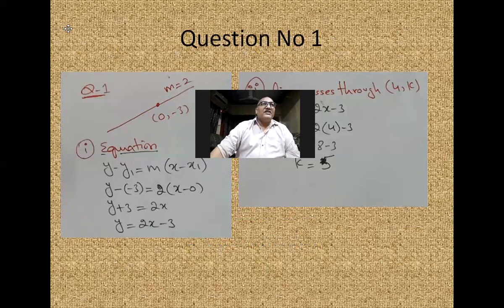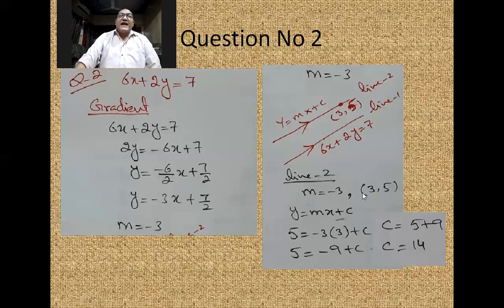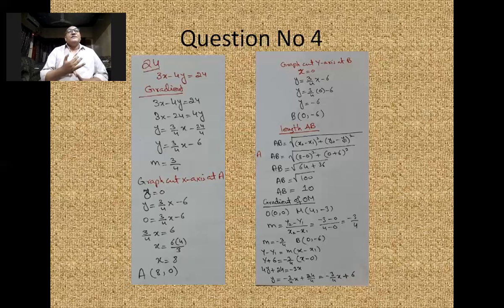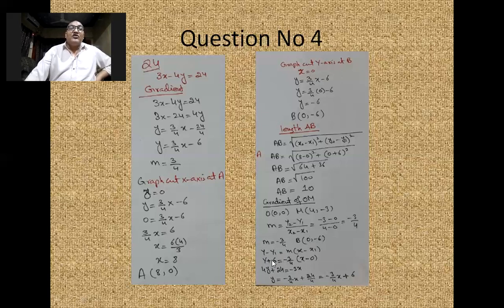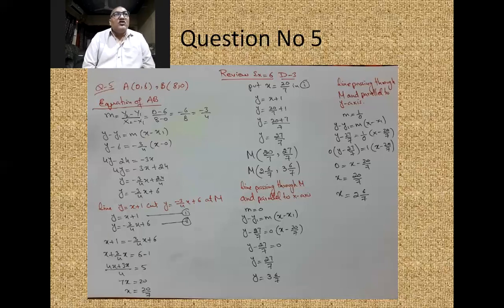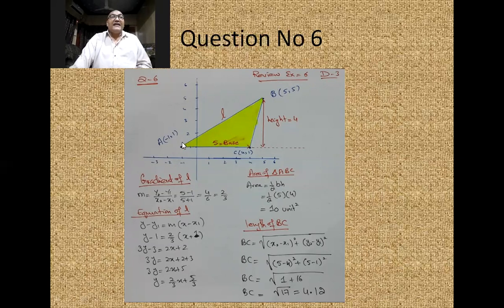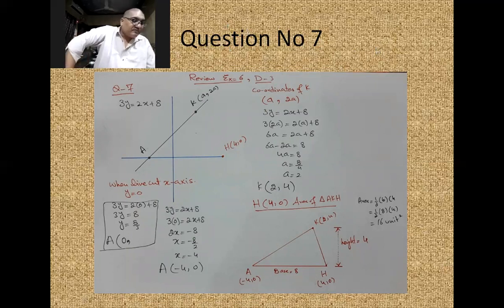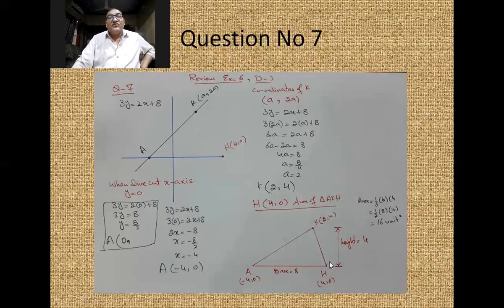Review Exercise 6, Q 1, Q 2, Q 3, Q 4, Q5, Q6, Q 7, D 3, D Math 4024, Solved by Ferhan Mazher